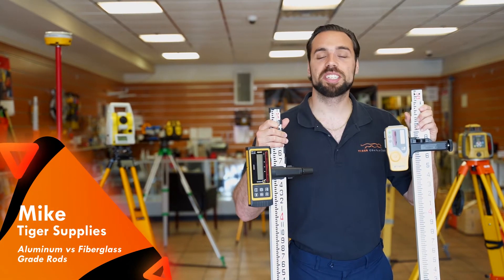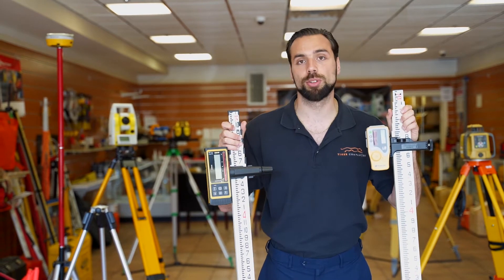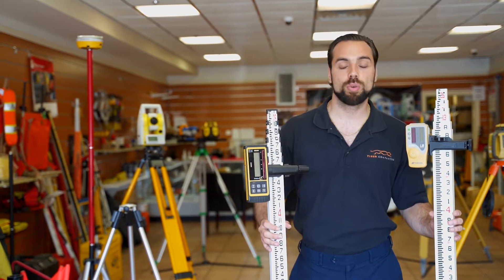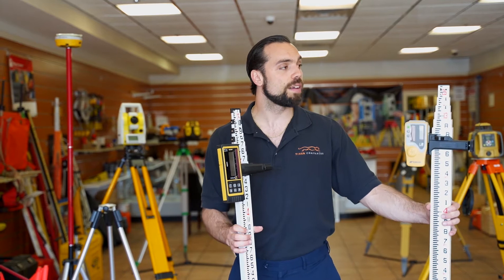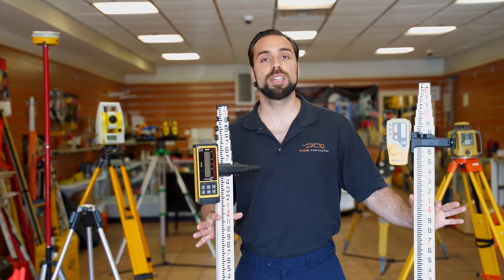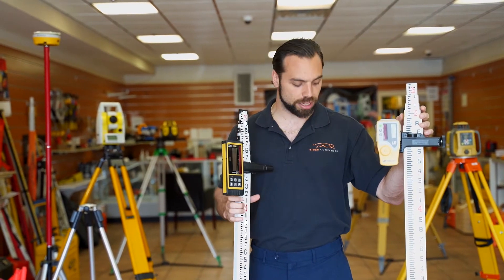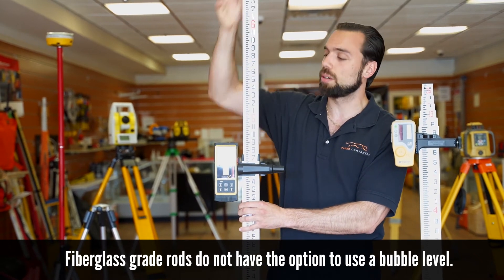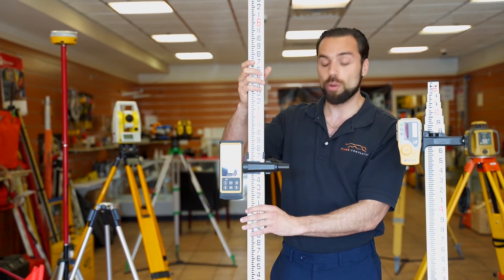Aluminum vs Fiberglass Grade Rods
Mike from the shop goes over the differences between an aluminum and fiberglass grade rod.

About Us:
Tiger Supplies is one of the largest distributors for surveying, construction, and engineering equipment. With experts on staff and a massive selection of products, our trustworthy team is eager to help our clients buy the tools they need to get the job done right. We have a stocked showroom featuring the top brands in today's market and a fully equipped repair center. Thank you for putting your trust in Tiger Supplies.